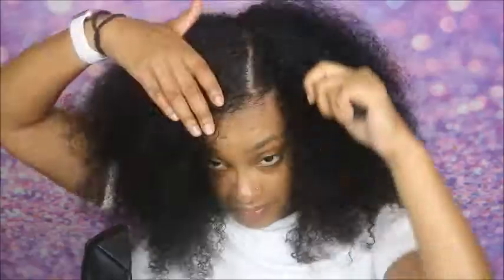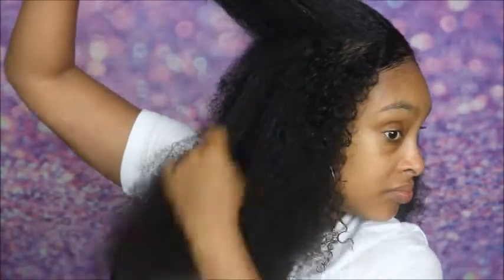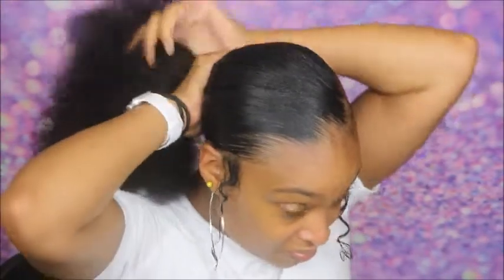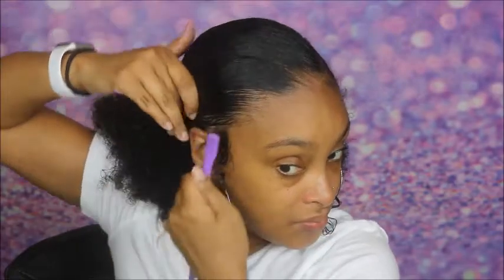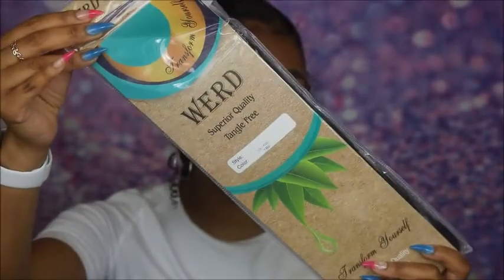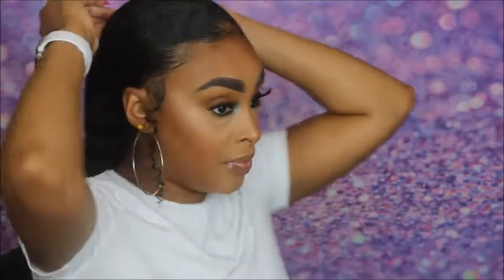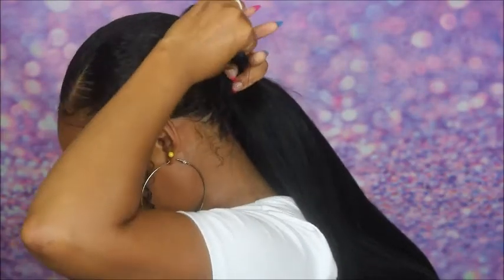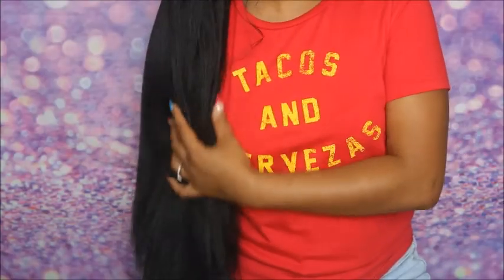HOW TO: LOW SLEEK PONYTAIL ON THICK NATURAL HAIR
Brand: WERD Long Clip in Drawstring Ponytail Extension Wrap Around Long Straight Pony Tail Hair 28 Inches Synthetic Hairpiece for Black Women - Black